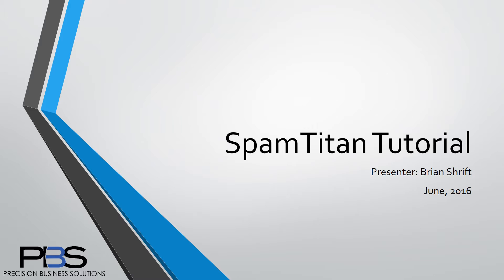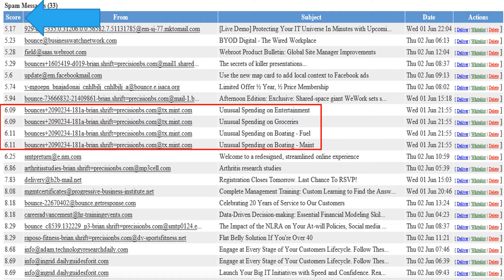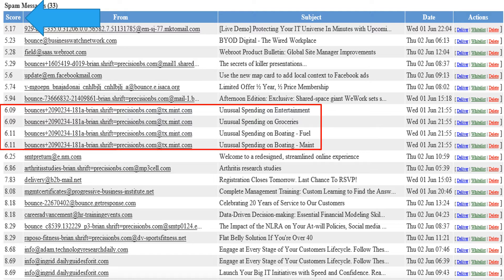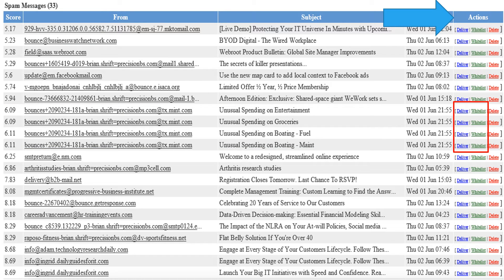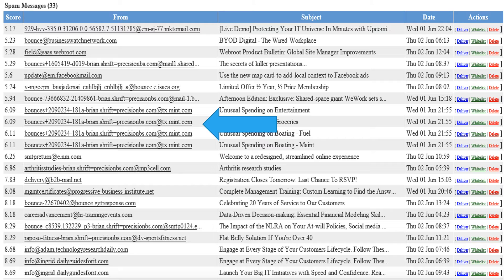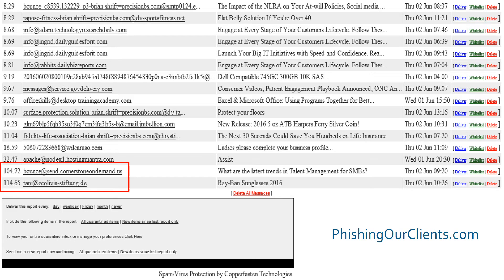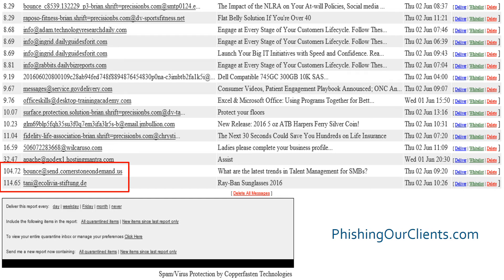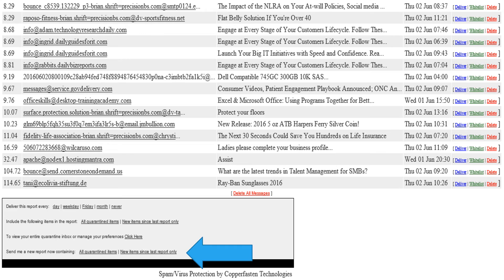SpamTitan Tutorial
Precision Business Solutions SpamTitan Tutorial